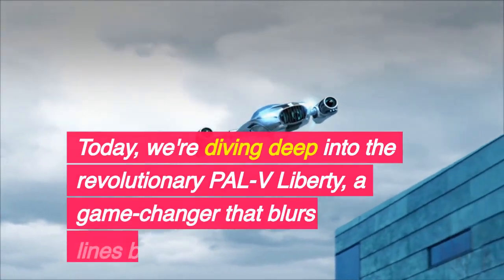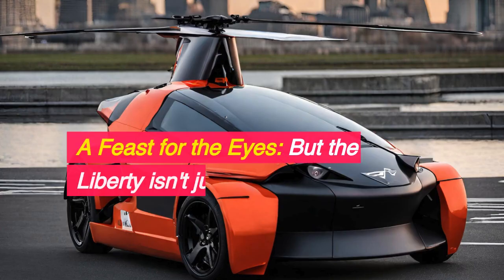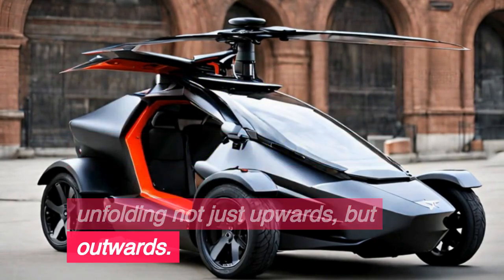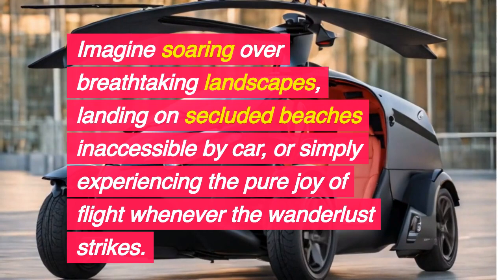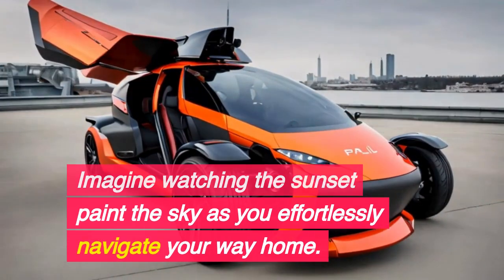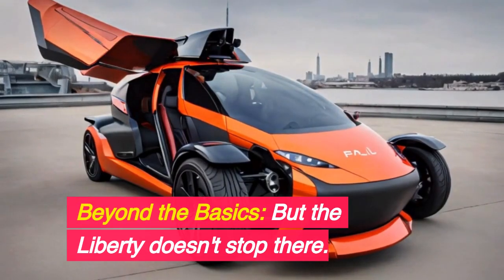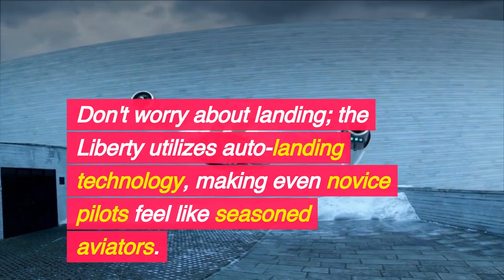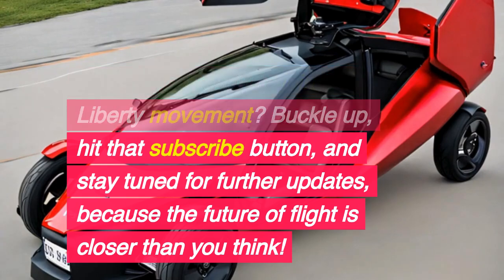Flying Car: The PAL-V Liberty Revolution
Unlock the Future with the PAL-V Liberty flying car, the ultimate revolution in personal transportation. This video gives you a glimpse into the incredible experience of flying a car and how it changes how we travel. Don't miss out on being a part of this amazing revolution!
Experience the future with the PAL-V Liberty flying car! Unlock the power of this revolutionary vehicle and take to the skies in style. Get ready to be amazed by this game-changing technology. PALV flyingcar futuretechAre you ready to unlock the future? Get an exclusive look at the PAL-V Liberty, the world's first flying car. This revolutionary vehicle redefines transportation and gives a whole new meaning to the term "road trip." Get ready to experience the freedom of flying with the PAL-V Liberty! Unlock the Future: The PAL-V Liberty Flying Car Experience,